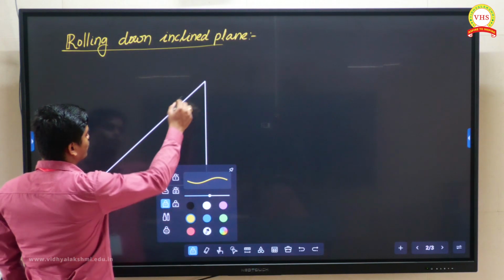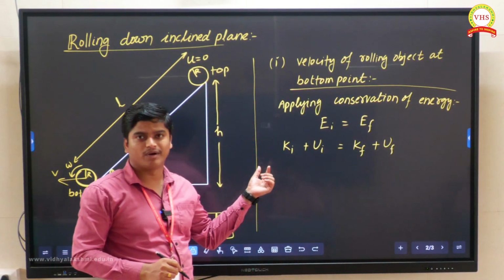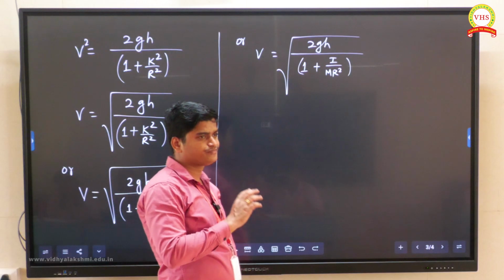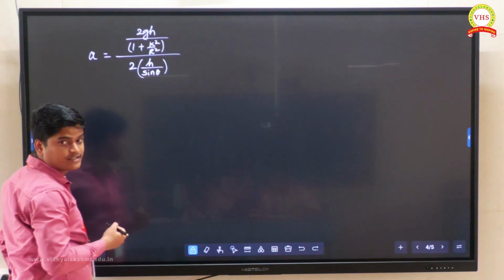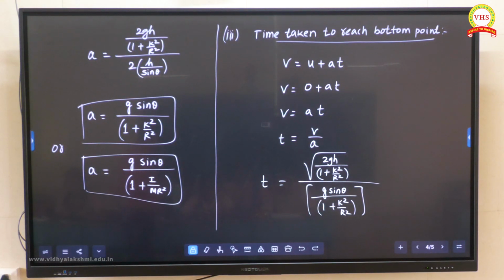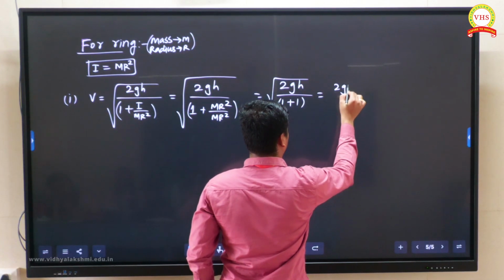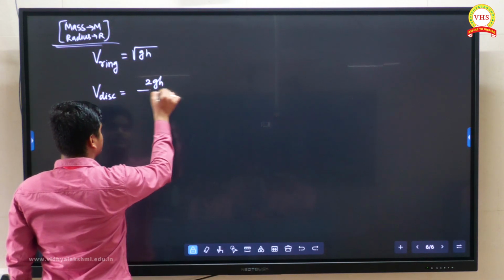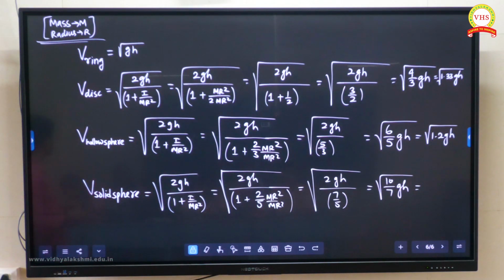A Rolling Object on Inclined Plane